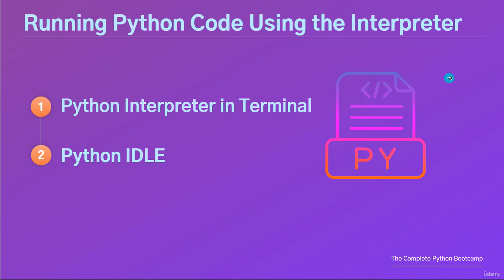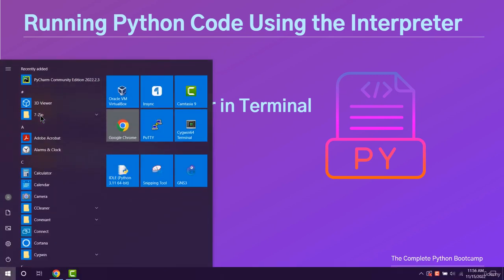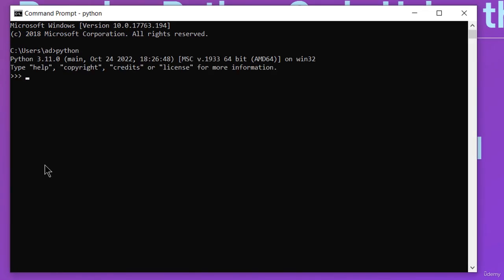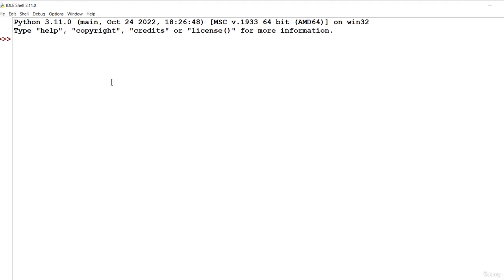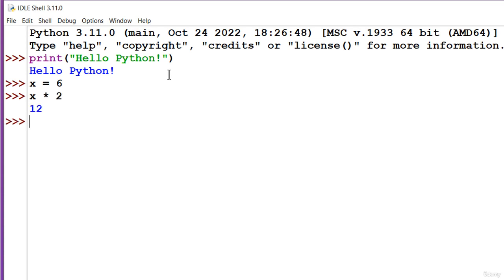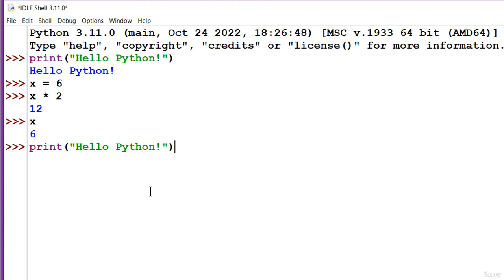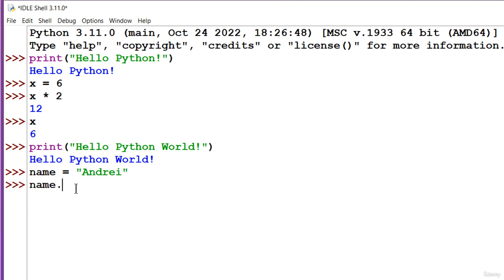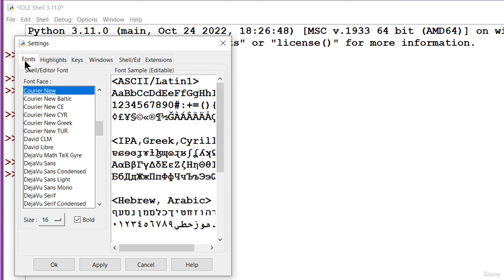7 Running Python Code using the Python Interpreter: Your First Step in Python Programming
Welcome to our exciting tutorial on running Python code using the Python interpreter! In this video, we guide you through the fundamentals of executing Python scripts directly from the command line, providing you with the essential skills to kickstart your Python programming journey in 2023.

"Running Python Code using the Python Interpreter" introduces you to the heart of Python programming—the interpreter. We explore how to access the interpreter on your system and execute Python code interactively, instantly seeing the results in real-time.

Follow along as we showcase the power of the Python interpreter in evaluating expressions, performing calculations, and testing small snippets of code. We'll also demonstrate how to run complete Python scripts, enabling you to create and execute Python programs effortlessly.

Join us on this immersive Python experience as we reveal the simplicity and flexibility of the Python interpreter, a vital tool for every Python developer. Whether you're a beginner or an experienced programmer, this video equips you with the knowledge to unleash the potential of Python's immediate feedback loop.

Embrace the joy of coding with Python, and discover the magic of the Python interpreter. Start your Python programming journey today and embark on a remarkable adventure into the world of Python!